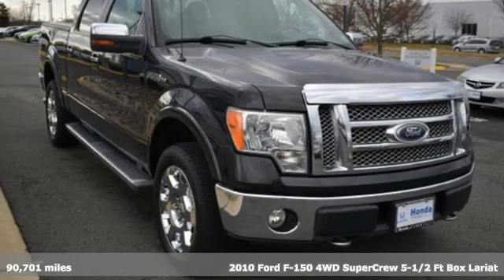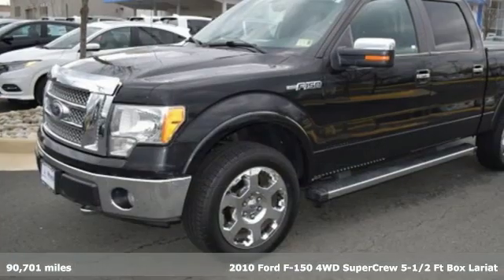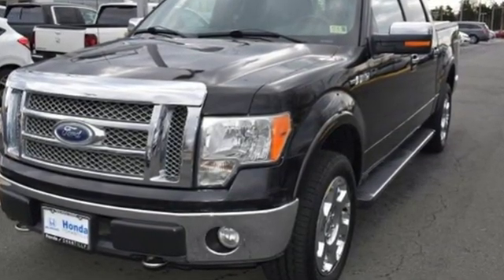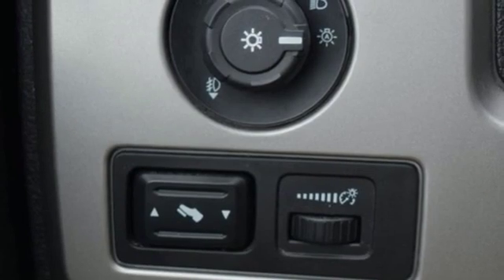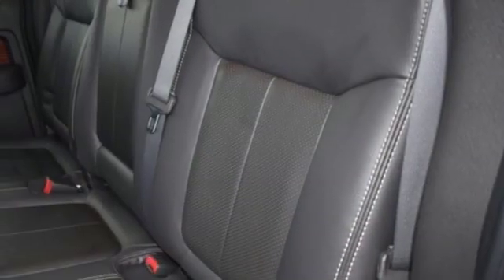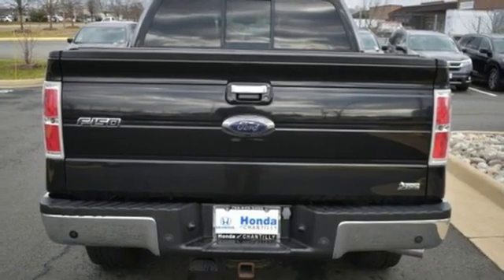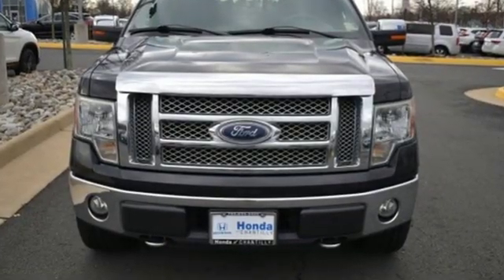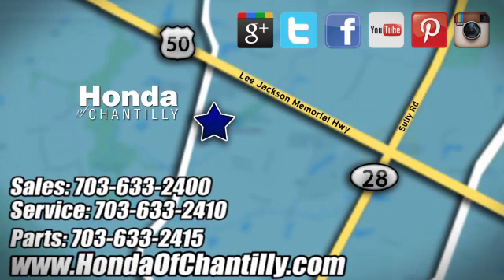Used 2010 Ford F-150 Washington DC MD Chantilly, DC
Year: 2010
Make: Ford
Model: F-150
Trim: Lariat
Engine: 5.4L V8 EFI 24V FFV
Transmission: 6-Speed Automatic Electronic
Color: Black
Mileage: 90701
Stock #: HCJH694945A
VIN: 1FTFW1EV8AKE00509

Address:
4175 Stonecroft Boulevard